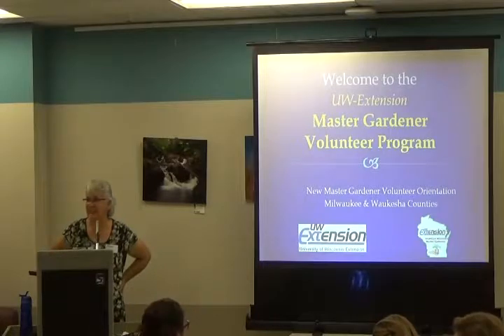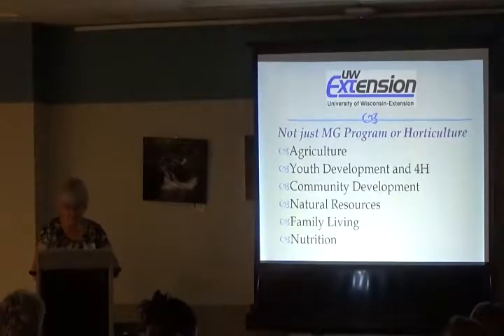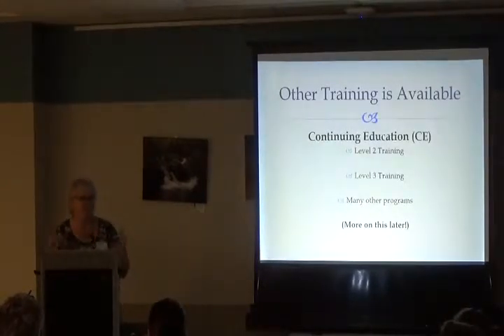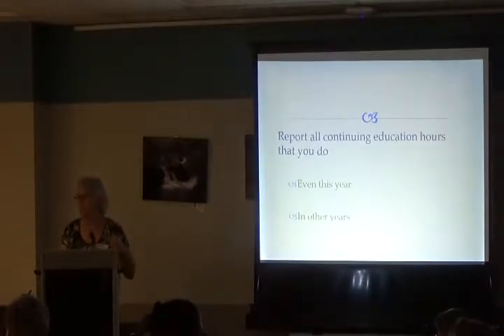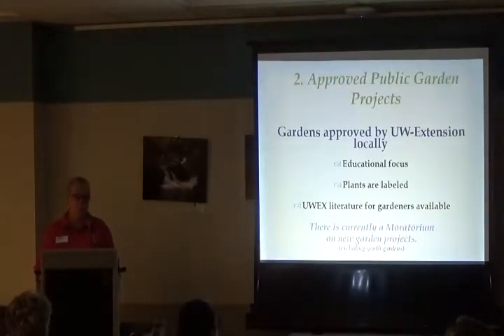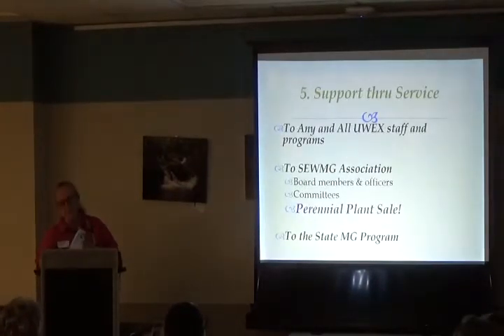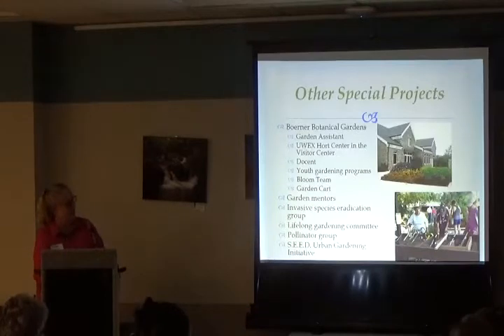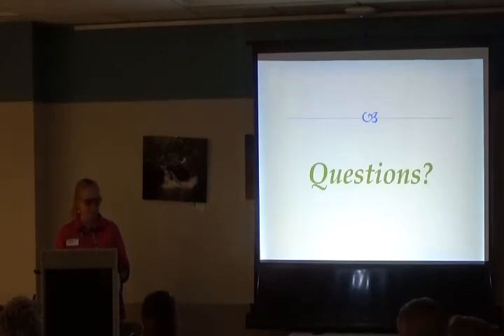Master Gardeners Level one training 2017 one of two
UWEX Master Gardener Level One training.  one of two videos